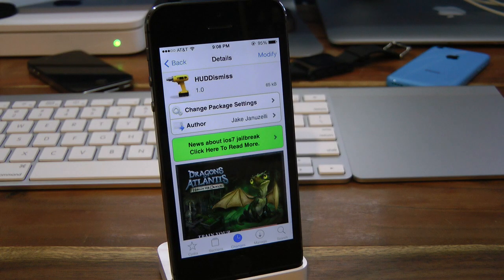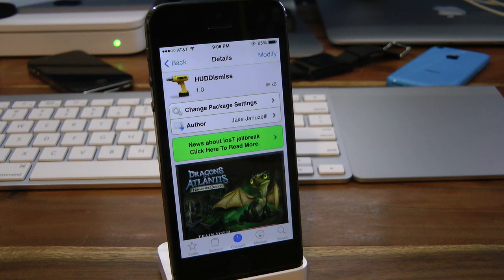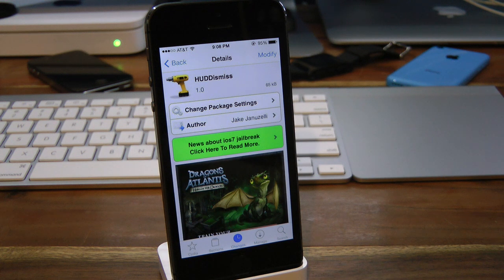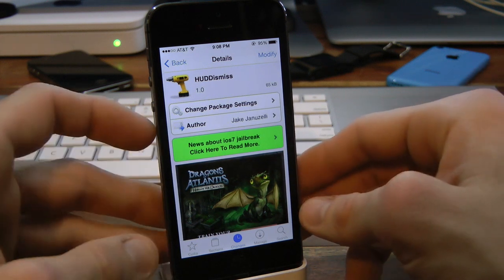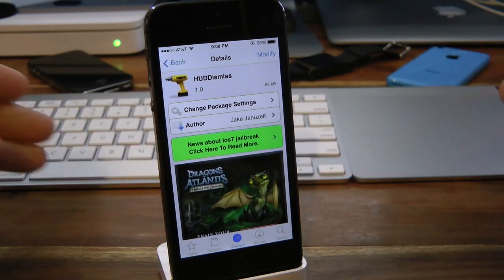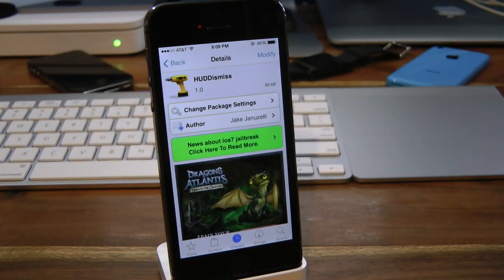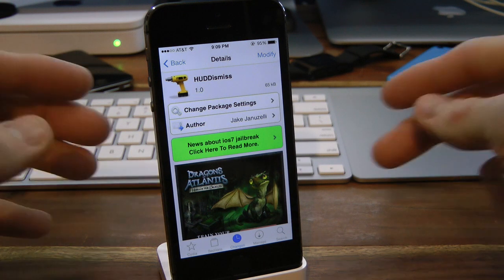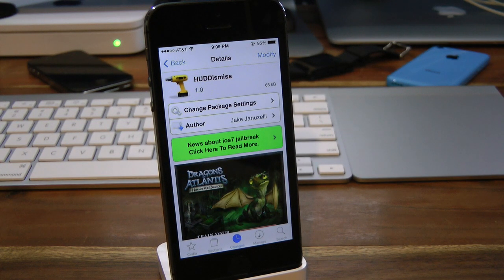iOS 7 Jailbreak Tweaks HUDDismiss